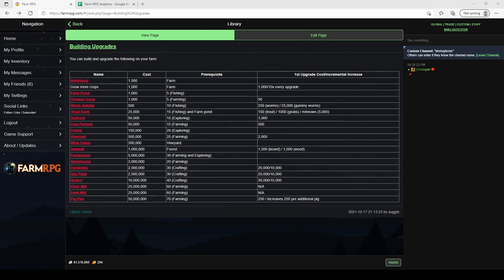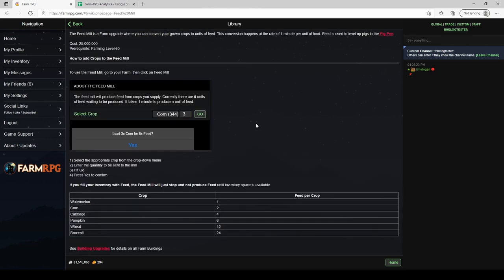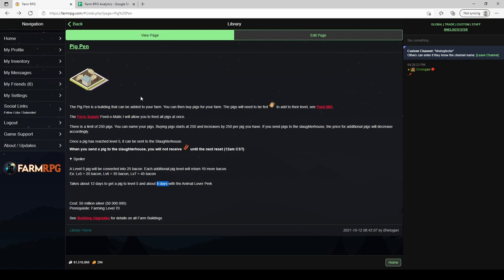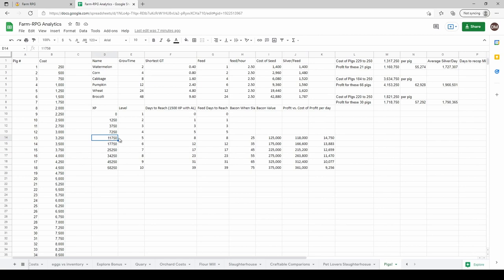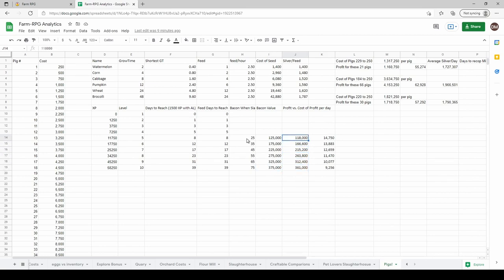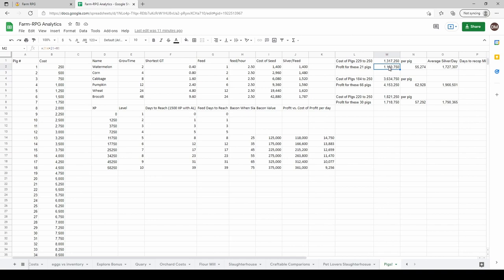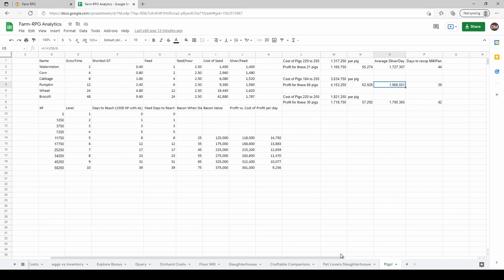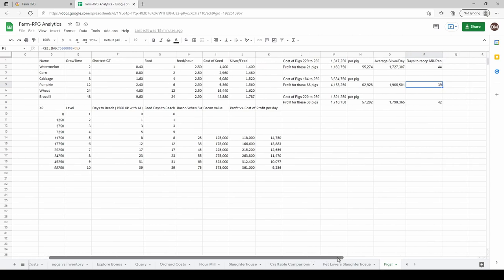Farm RPG - Pigs!!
FarmRPG - We all love bacon, right! Time to do a deep dive into what Pigs can do for you. Note - Check the Slaughterhouse Library page for updated details and recommendations on pigs.